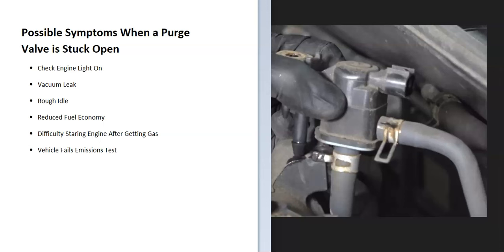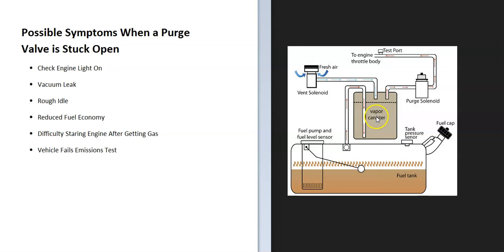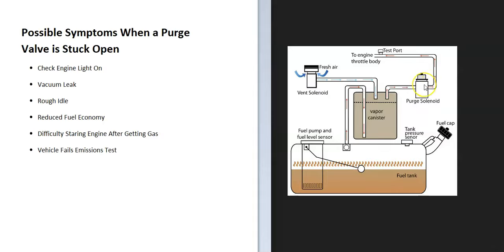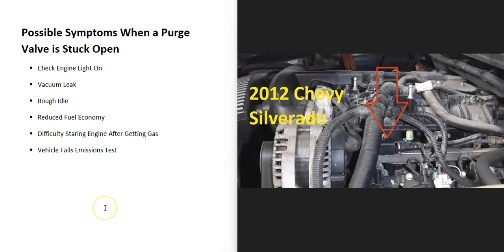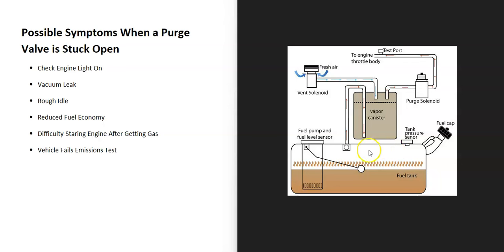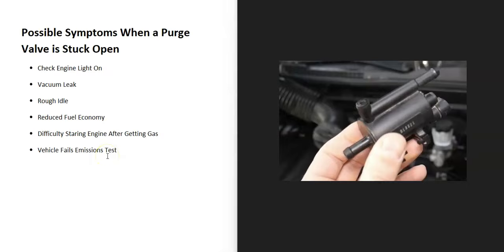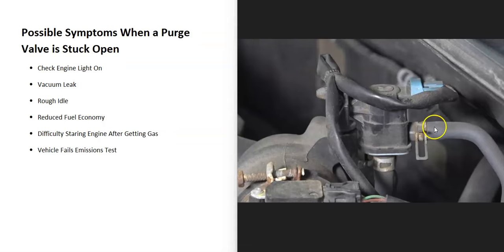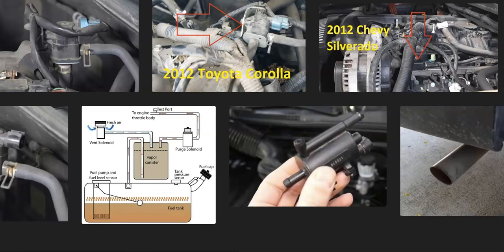Symptoms When a Purge Valve is Stuck Open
Common symptoms when a purge valve is stuck open.

Possible Symptoms When a Purge Valve is Stuck Open
Vacuum Leak
Rough Idle
Reduced Fuel Economy
Difficulty Staring Engine After Getting Gas
Vehicle Fails Emissions Test